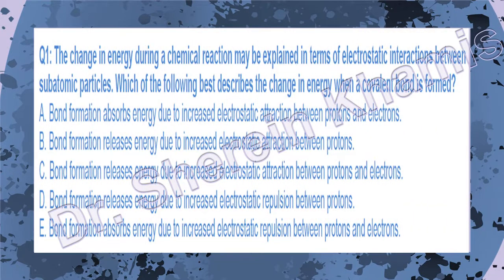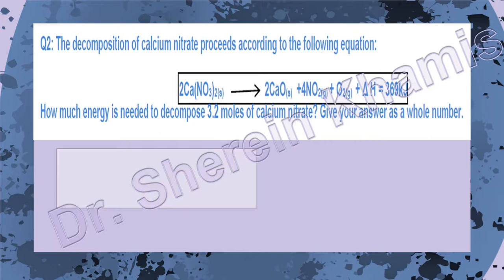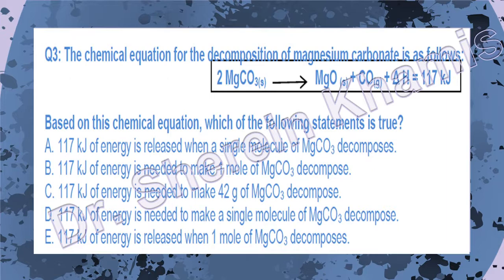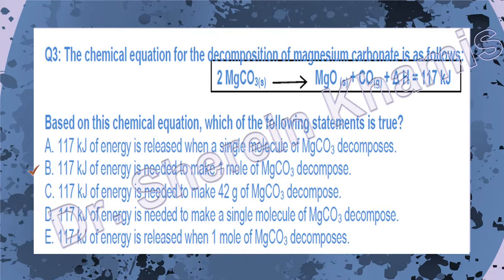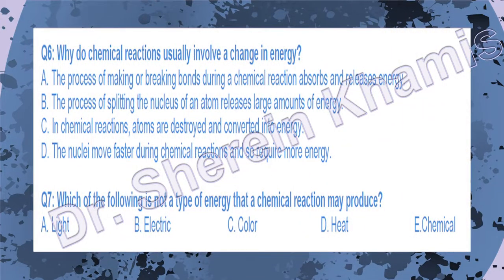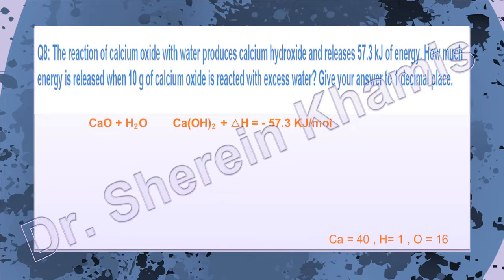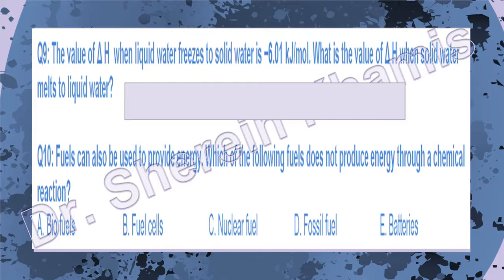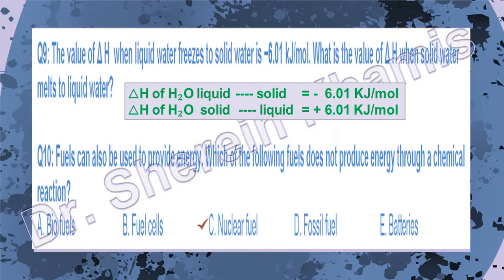1st sec. EKB questions , Unit 4 Thermochemistry, part 1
أسئلة بنك المعرفة منصة نجوى